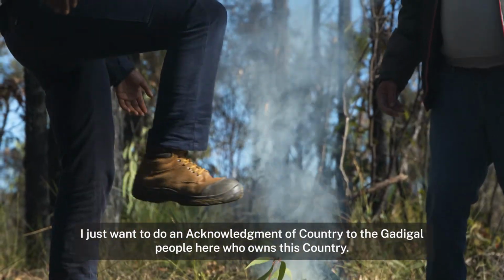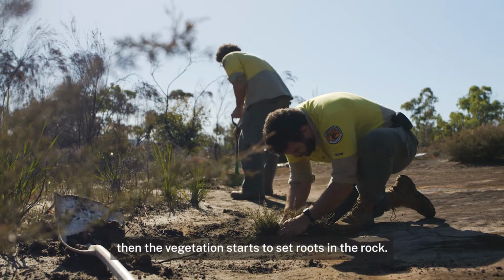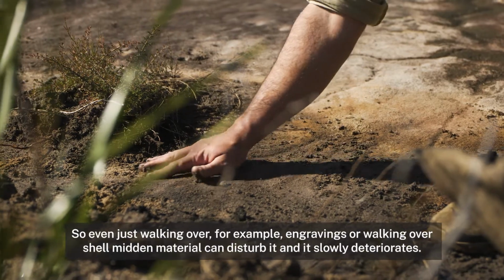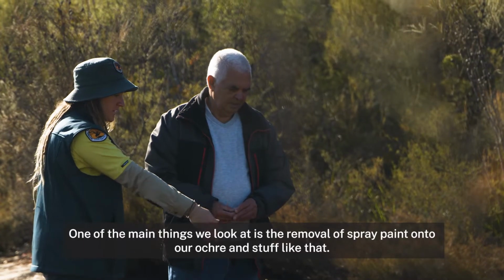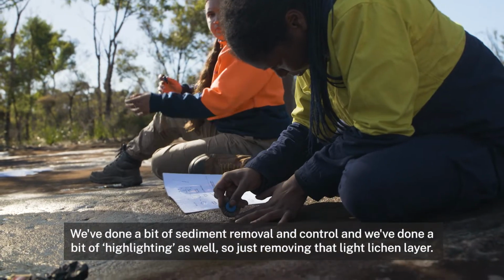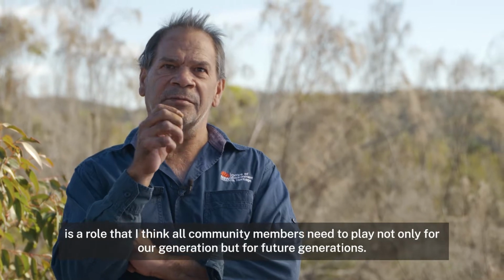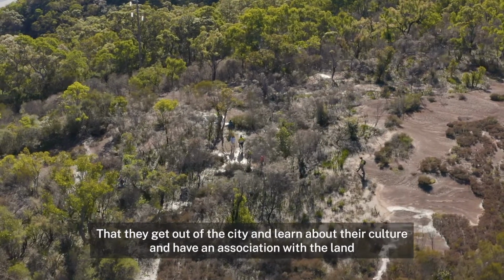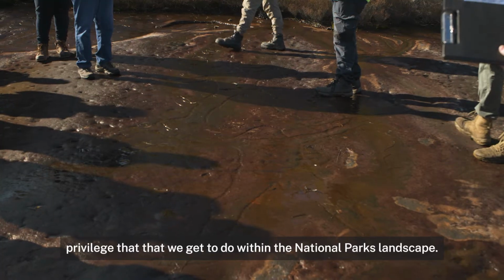Rock Art Conservation - Ku-ring-gai Chase National Park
Caring for Country in practice – passing down Aboriginal cultural heritage and knowledge through rock art conservation.
The NSW Government is proud of the ongoing collaborative work being done to protect, celebrate and conserve rock art engravings and sites across the state.  It’s critical that these important Aboriginal cultural heritage sites are maintained so we can continue to learn from the past and keep these engravings for future generations.
Heritage NSW, NSW National Parks and Wildlife Service and the Metropolitan Local Aboriginal Land Council hosted a small group of young Aboriginal people from the inner city suburb of Redfern to pass down teachings on protecting and preserving heritage. These engravings, located in beautiful Ku-ring-gai Chase National Park, are also relevant to today’s storytelling. They represent an opportunity to educate community and continue the connection with Country.
We all have a part to play in protecting rock art. If you come across any rock art sites, we ask that you be aware, respectful, and most importantly – do not touch.